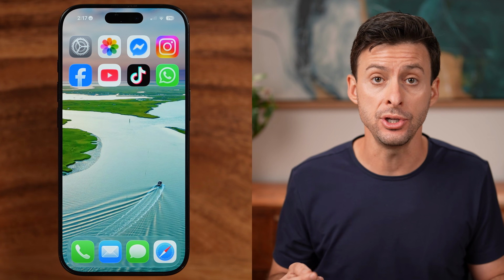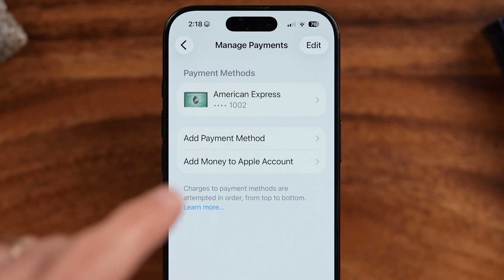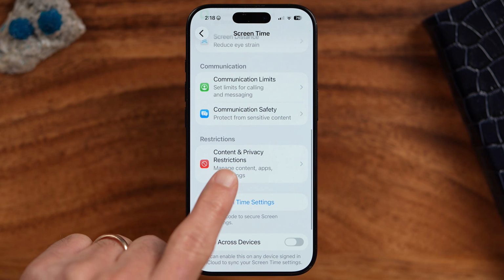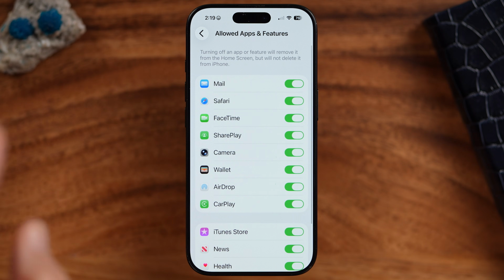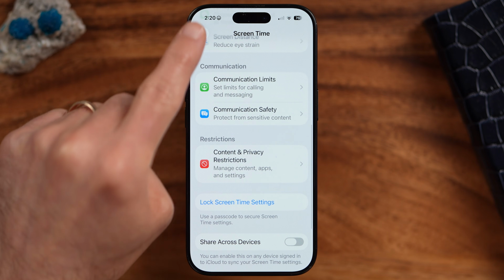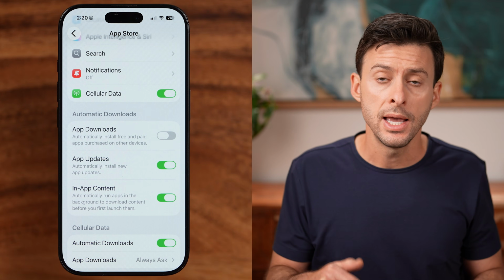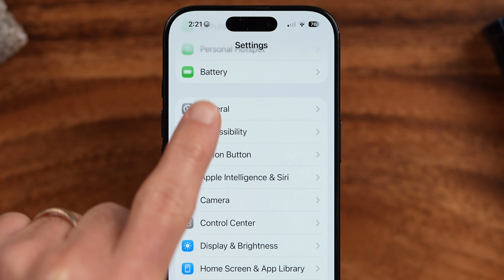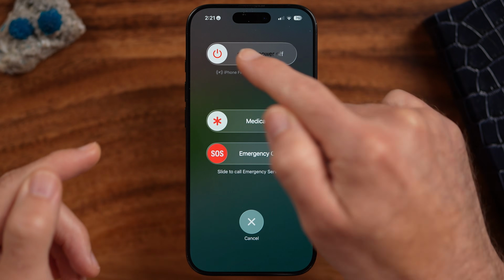Watch This If You Can't Download Apps On iPhone (Simple Fix)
If you're having issues downloading apps on your iPhone, I'll show you some simple fixes to get it to work so that you can get any app you want.